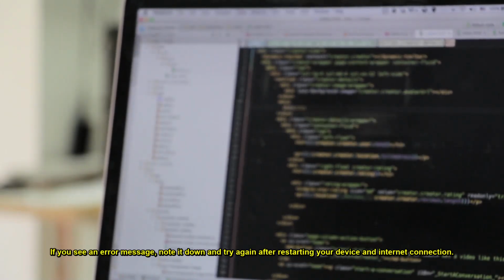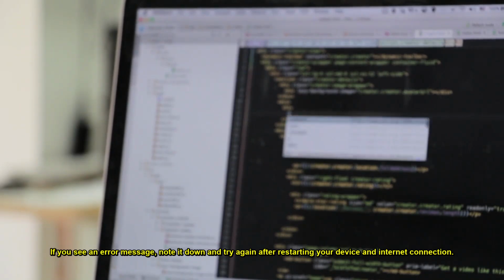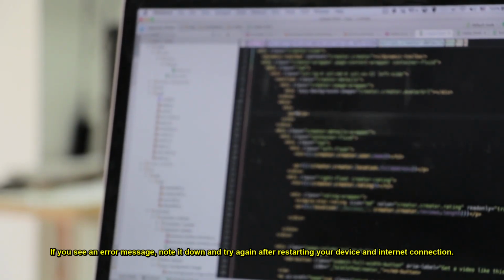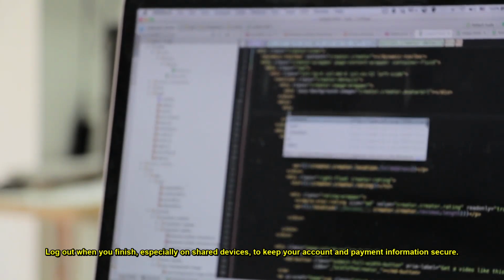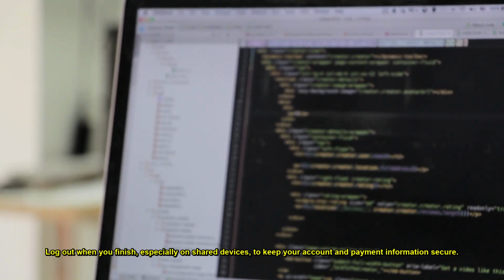How to activate Huntington debit card by phone - Step by Step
In this video, we guide you through the simple process of activating your Huntington debit card by phone. Whether you're a new account holder or just need a refresher, our step-by-step instructions will ensure that you're ready to use your card in no time. Follow along as we cover everything from dialing the activation number to confirming your card's readiness.